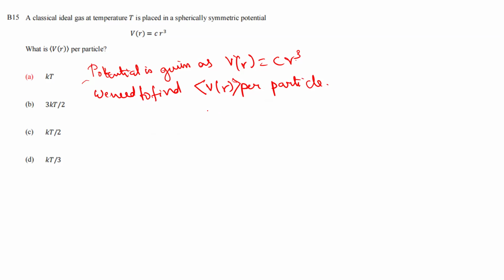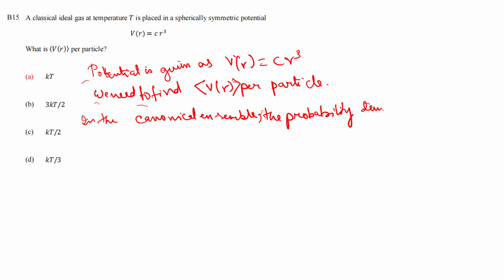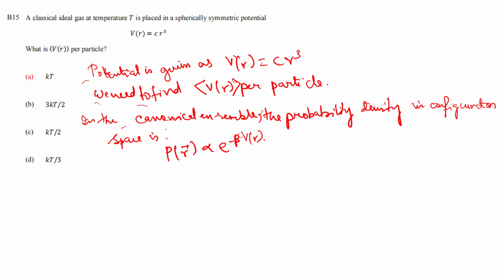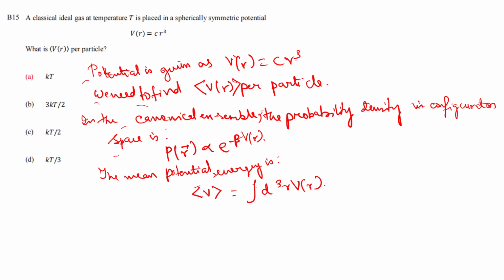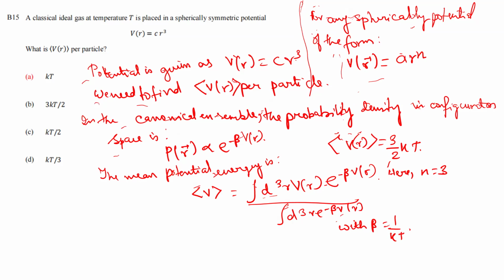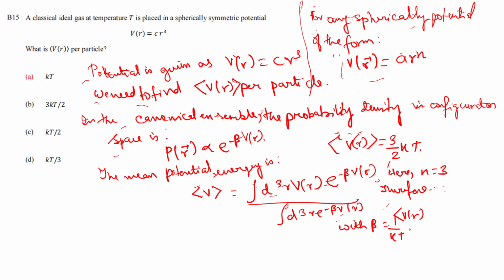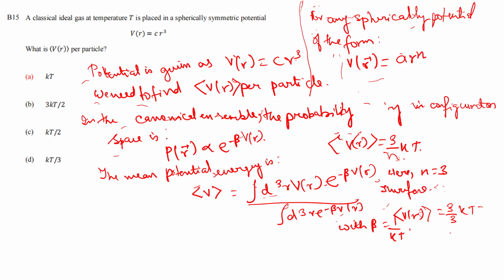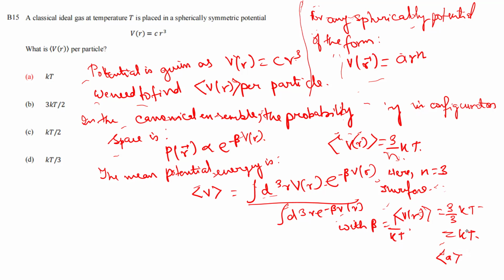TIFR 2025 Thermodynamics Topic 01 DC 02 07 2025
Prepare for success in the TIFR 2025 Entrance Examination with this detailed lecture on Thermodynamics (Topic 01: DC 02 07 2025). Thermodynamics plays a central role in both Mathematical Physics and Physical Sciences, and the TIFR exam frequently includes conceptual and numerical questions from this subject. In this session, we cover the essential foundations, derivations, and exam-oriented applications of thermodynamics to help you gain both clarity and speed for the upcoming paper.

Introduction to Thermodynamics: The laws of thermodynamics explained with physical intuition.

Zeroth, First, Second, and Third Laws: Their precise statements and problem-solving implications.

Thermodynamic Potentials: Gibbs free energy, Helmholtz free energy, Enthalpy, and Internal Energy.

Entropy and Irreversibility: Statistical and phenomenological interpretations.

Heat, Work, and State Functions: Differences, relationships, and exam-style numerical problems.

Equation of State and Ideal Gases: Applications in TIFR-style problem sets.

Advanced Applications: Carnot cycle, efficiency, Maxwell relations, and response functions.

Exam Practice: Step-by-step solved questions reflecting the TIFR 2025 difficulty level.

🎯 Why Thermodynamics Matters for TIFR

Thermodynamics is not only a core topic in Physics but also connects with Statistical Mechanics, Quantum Mechanics, and Mathematical Physics. Questions often test whether students can move fluidly between theory, derivation, and applied problem solving. For research aspirants, understanding thermodynamics lays the foundation for advanced topics like condensed matter physics, astrophysics, and quantum statistical mechanics.

TIFR 2025 Aspirants aiming for MSc or PhD in Physics.

IIT JAM, GATE, JEST, and ISI candidates looking to strengthen overlaps.

Undergraduate and Postgraduate Physics students seeking deeper insights.

Educators and Mentors who need structured, exam-oriented lectures for teaching.

🧑‍🏫 Our Teaching Style

At Dr. Sourav Sir’s Classes, we believe in combining theory, practice, and strategy. This lecture follows a step-by-step approach:

Clear explanation of theoretical concepts.

Derivations explained with logic, not rote memorization.

Exam-style problems solved in detail.

Shortcuts, tricks, and “teacher tips” for maximum efficiency.

Guidance on how to prioritize topics for TIFR 2025.

🚀 Why Choose Our Channel for TIFR Prep?

Coverage of full TIFR Physics syllabus with emphasis on Mathematical Physics and Thermodynamics.

Online and Offline classes available, with recordings for revision.

Mock tests and doubt-clearing sessions tailored to individual students.

A proven track record of helping students crack India’s most competitive research entrance exams.

Practical advice and mentorship that goes beyond textbooks.

Thermodynamics often intimidates students because of its abstract formulations and interlinked equations. This video aims to make the subject intuitive, systematic, and exam-friendly. By the end, you’ll feel confident tackling any thermodynamics problem in the TIFR 2025 exam and beyond.